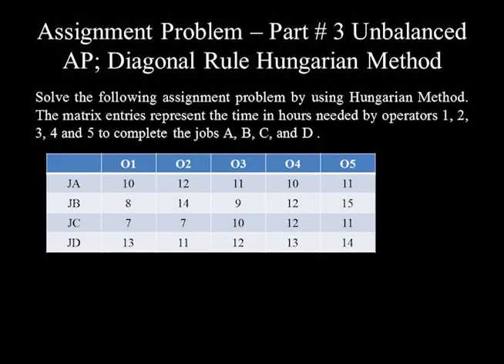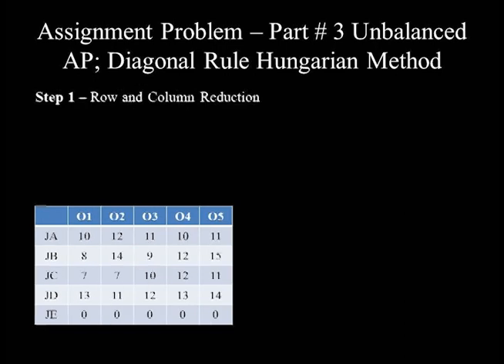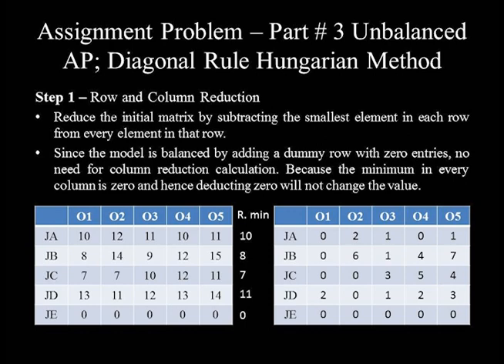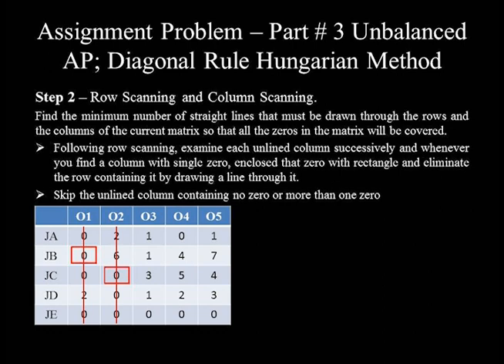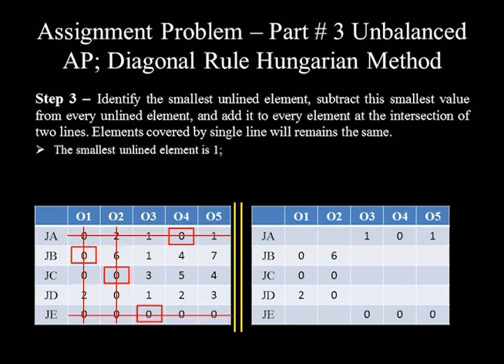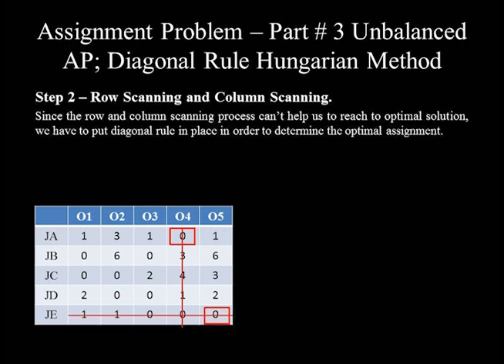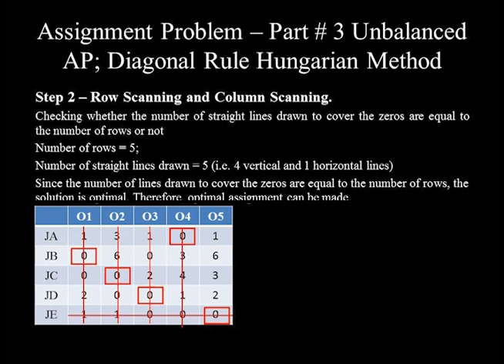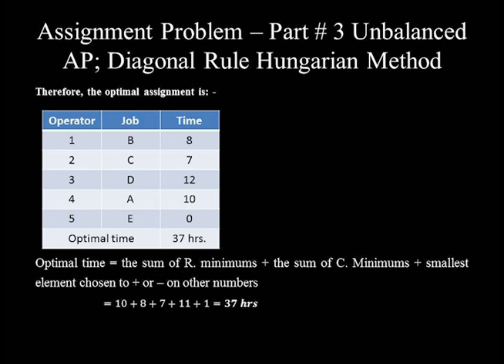Assignment Prob - Part#3 Unbalanced Assignment Prob; Diagonal Rule Hungarian Method for Minimization